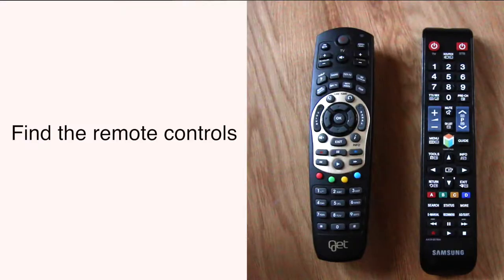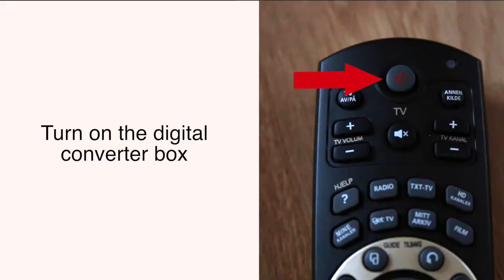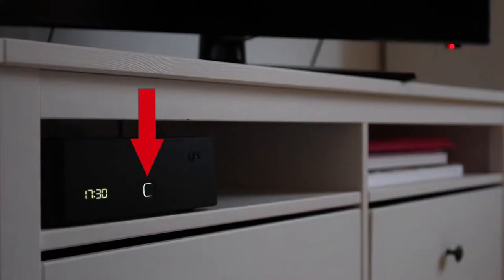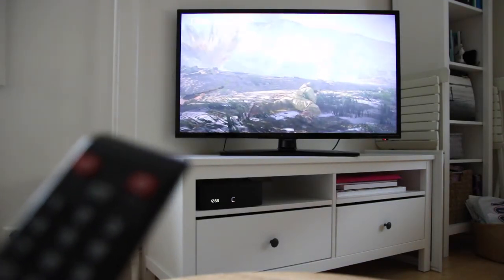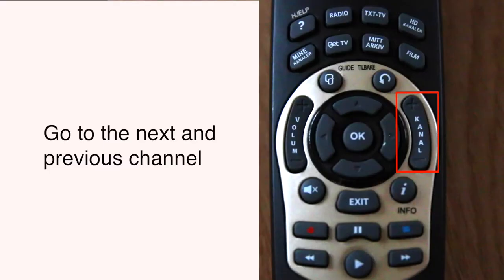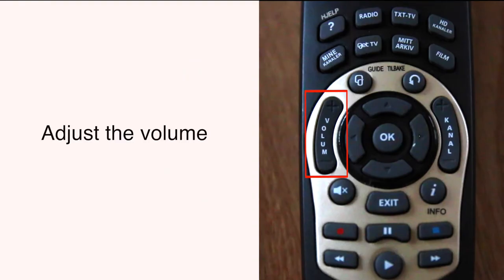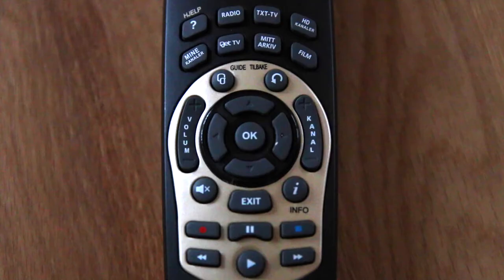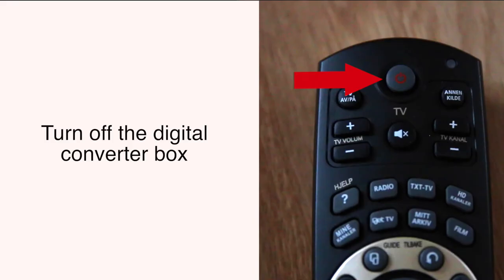Digital TV, english version